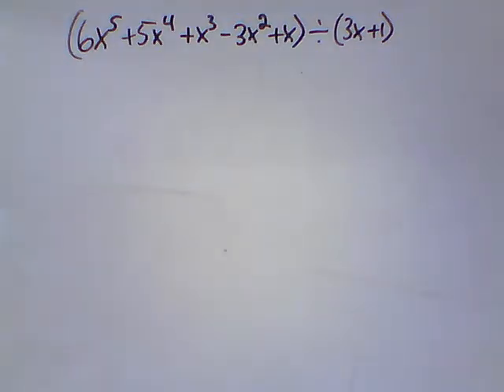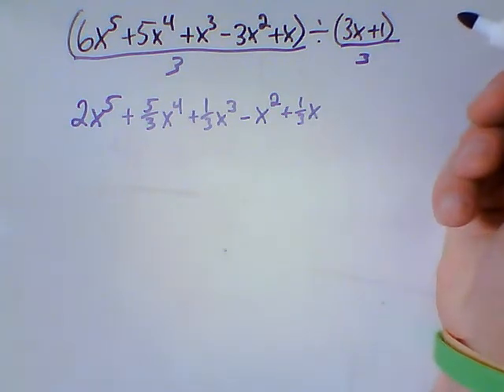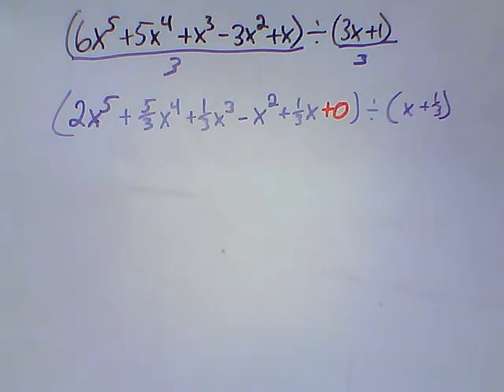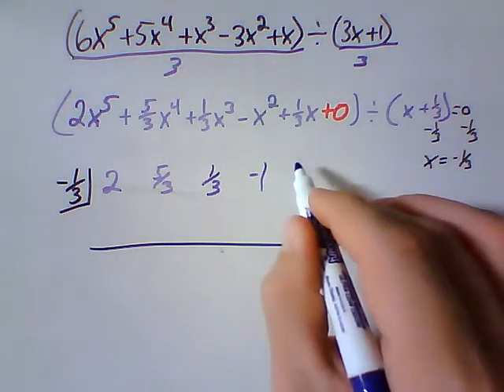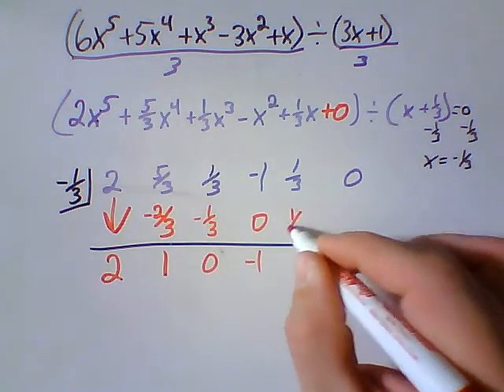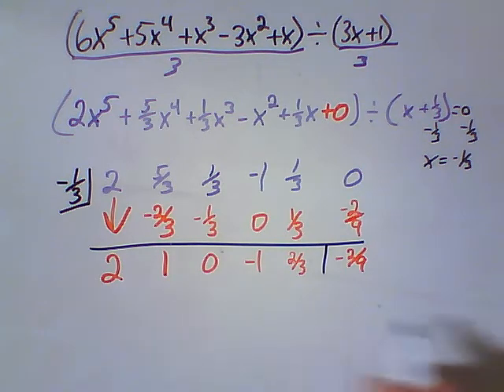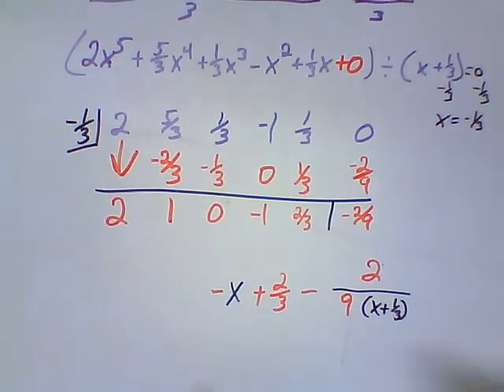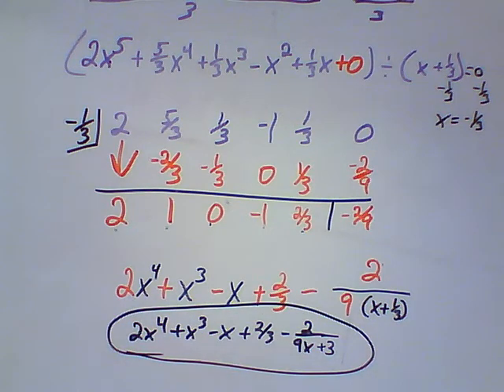A2 Synthetic div 1st examp 2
synthetic division using fractions to your advantage